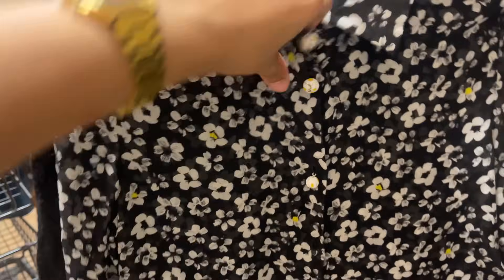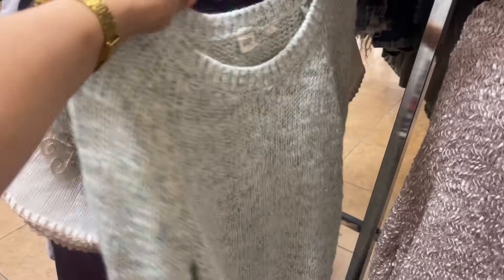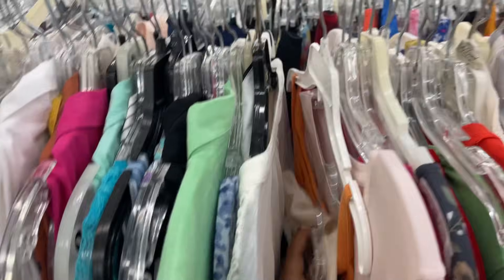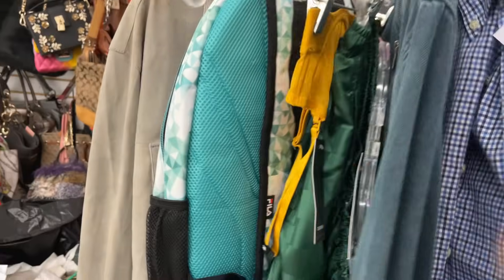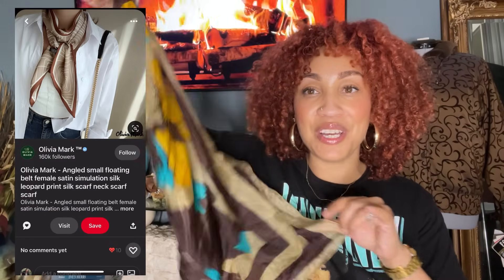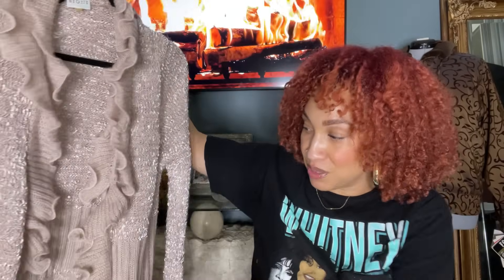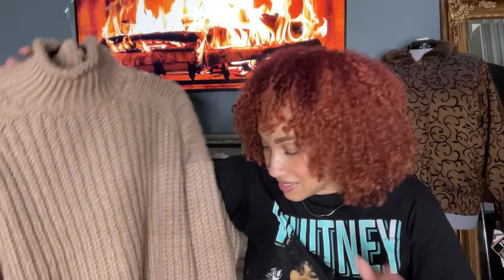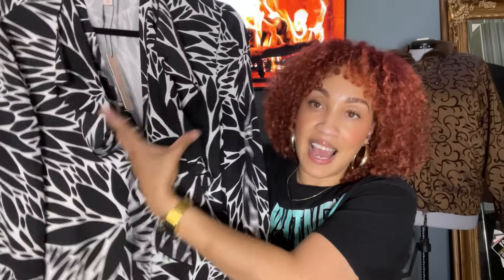Thrift With Me | How I Curate Thrift Boxes!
Get your curated thrift box here!

Find me & come say Hi :-)

Makeup I’m Wearing:
Armani Beauty Blush

Other colors I wear
Rare Beauty Blush:

Rare Beauty Concealer

Hope of the Valley Rescue Mission is a faith-based compassion ministry. Our goal is to meet the needs of the “whole” person — spiritually, emotionally, and physically. The organization is governed by a skilled and experienced local board of directors comprised of men and women who have a tremendous passion to see the needs of the hurting met in the San Fernando Valley.

Goodwill works to enhance the dignity and quality of life of individuals and families by strengthening communities, eliminating barriers to opportunity, and helping people in need reach their full potential through learning and the power of work. Goodwills meet the needs of all job seekers, including programs for youth, seniors, veterans, and people with disabilities, criminal backgrounds and other specialized needs. In 2015, Goodwill helped more than 312,000 people train for careers in industries such as banking, IT and health care, to name a few — and get the supporting services they needed to be successful — such as English language training, additional education, or access to transportation and child care.

All things Beauty, Fashion & Lifestyle